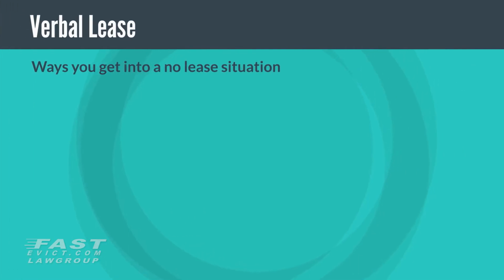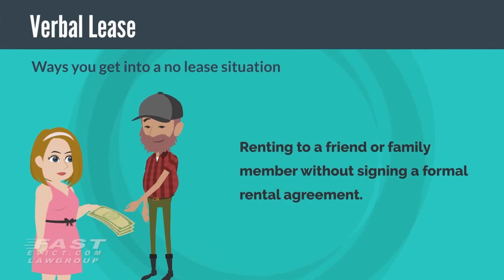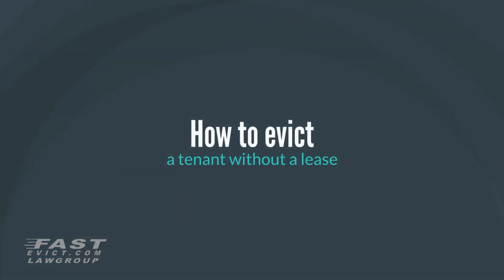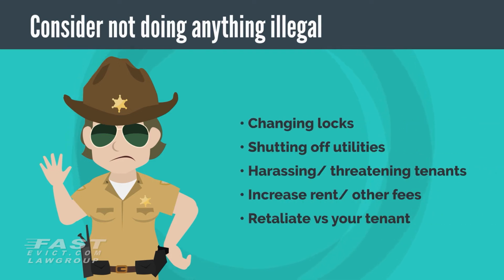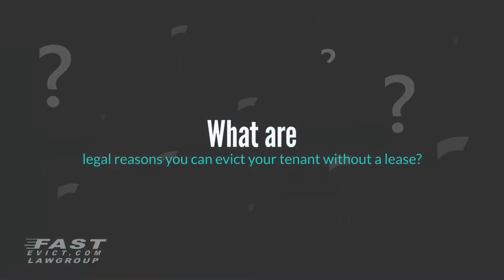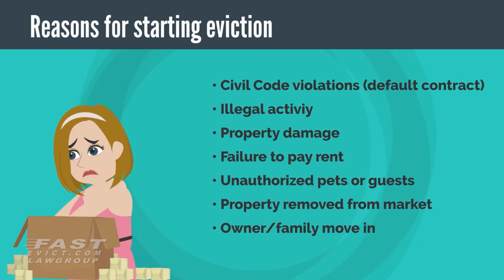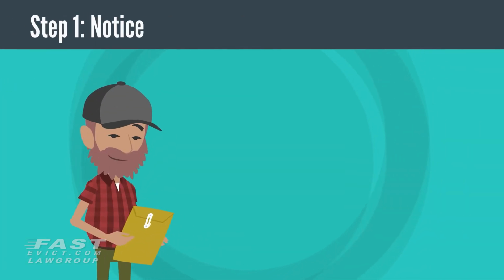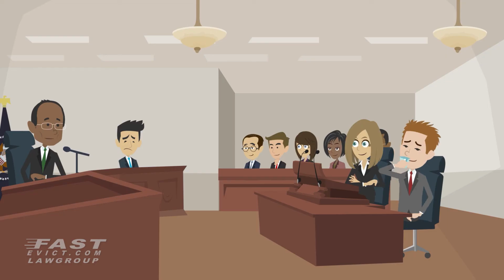How to Evict a Tenant Without a Lease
How do you get in a no lease situation?
First, we’ll go over a few examples on how you could get in this situation in the first place. This way, you could watch out for warning signs and try to avoid it altogether.

Verbal Lease
The most common way landlords find themselves in this situation is when they rent out a spare bedroom, apartment or house to a friend or family member without ever signing a formal rental agreement. You very much still have an agreement between you and your tenant which is typically referred to as an oral or verbal agreement.

Subletting
Subletting can lead you to have this type of situation. This happens when the tenant you originally rented to passes off the rental to someone else and this new person is not listed on either the existing lease or a new one.

Inheriting tenants
This occurs when you purchase rental property with tenants already in it and these tenants either don’t have a lease or the previous owner doesn’t provide the leases to you.

Can you evict a tenant without a lease in California?
The short answer is yes, of course you can. In fact, a tenancy without a written, signed lease is very much like having a signed lease since the California State Civil Code mentions that these tenancies default to a month-to-month like contract among other things.

The first thing you should consider is not doing anything illegal during the eviction process. This will only either delay the eviction or get you in trouble. Some things you should avoid are:
Changing the locks and locking out your tenant
Shutting off utilities to the rental property
Harassing or threatening your tenant
Make illegal rent increases or apply other types of fees
You shouldn’t retaliate vs your tenant
What are legal reasons you can evict your tenant without a lease?
You can start a legal eviction for the following reasons:
Any violation of the month-to-month contract established in California Civil Code.
Use of illegal drugs or illegal activity on the rental property
Tenant causing property damage
Tenant fails to pay rent
Unauthorized pets or guests
The landlord is removing the property off the rental market
The landlord or a family member is moving into the property
The first step in evicting a tenant without a lease is to serve your tenant a notice. This could be a 3 or 15 day notice to pay or quit or a 30 or 60 days notice to vacate. It’s important to use the correct notice otherwise your case could be drastically delayed.

Once the notice has been served to your tenant and the days allowed to vacate the premises and the tenant has failed to comply, step 2 is filing an unlawful detainer in court.

The rest of the procedure can vary, just as in eviction cases with a written lease and depend heavily on delay tactics implemented by the tenant and their council.

Have you been in a situation where you had to evict a tenant without a lease? How did it go?